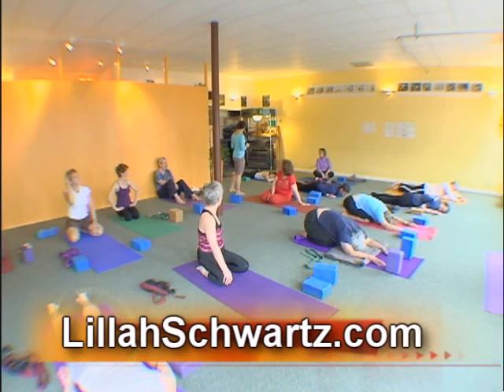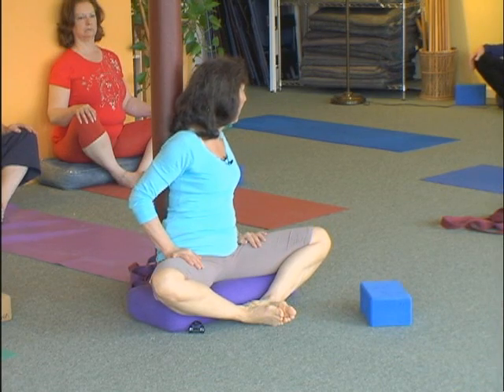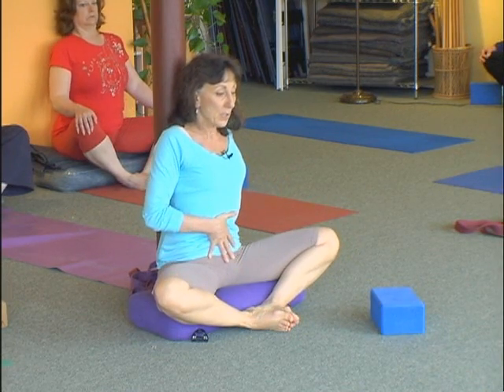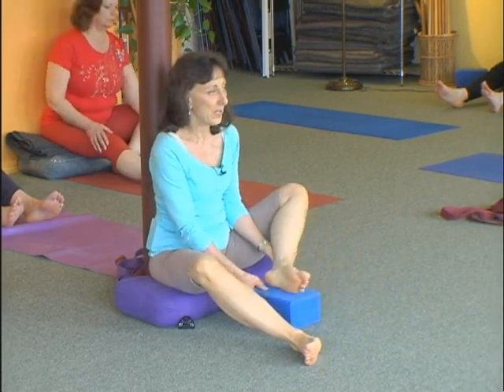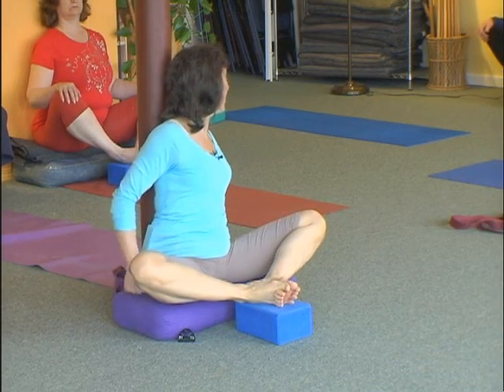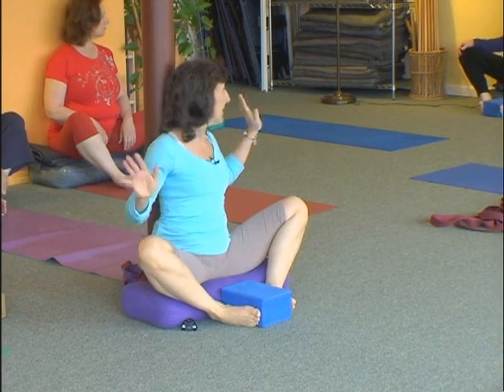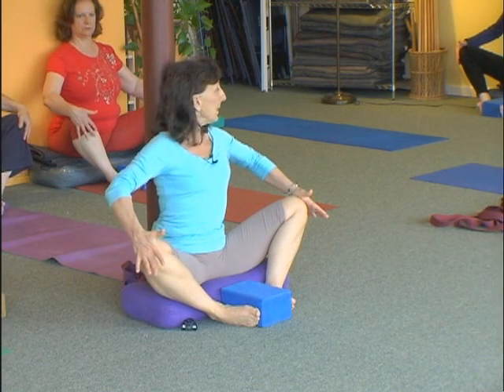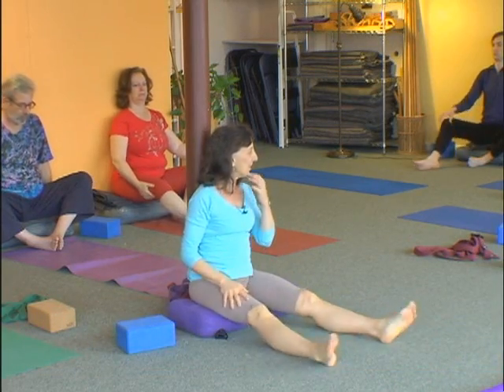Spotlight on Baddha Konasana, Bound Angle Pose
Experience three ways to approach this pose to work your hips open while creating length and support for your low back. You will have a direct experience of opening and the wisdom and receptivity of your body.  Props needed:  A bolster or stack of blankets, a wall, and a block.

🦋 FREE Living Yoga Livestream every 3rd Thursday at 4 PM - EST

👍 Click the Thumbs-up  "Like" Button if you enjoyed this video. This will help YouTube recommend my videos and help other people find me.

🕉 Lillah's Yoga Wisdom: Live & Interactive on Zoom monthly. Plus a 35 video practice Library.

🎁Free: 4-Part video series / 1st Aid Yoga Remedies for Back Pain at this

Please use common sense. If you engage in this video program, you agree that you do so at your own risk, you are voluntarily participating in these activities, and you assume all risk of injury to yourself.